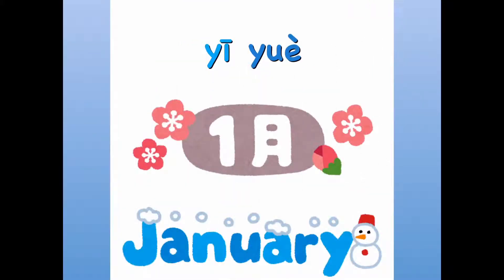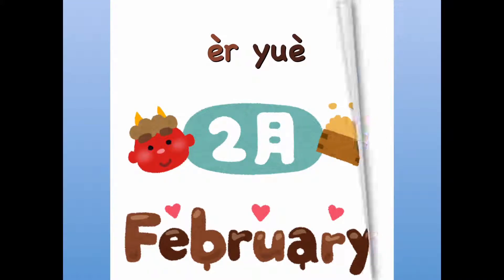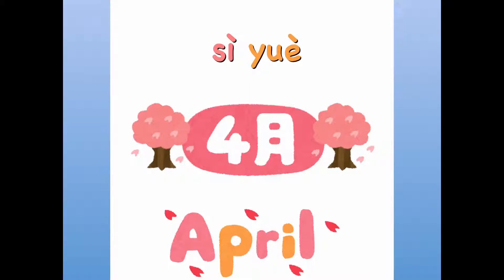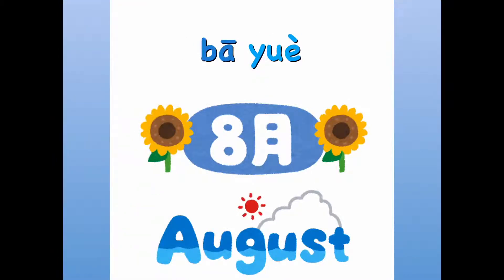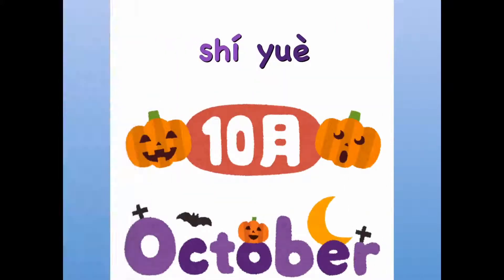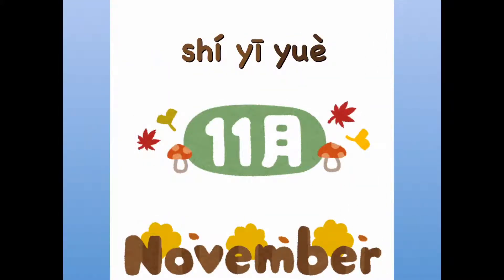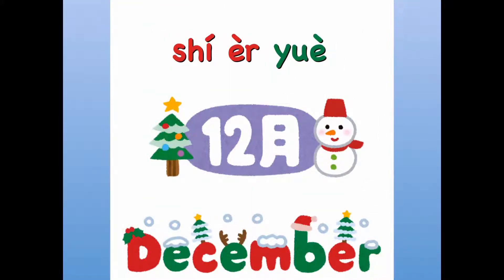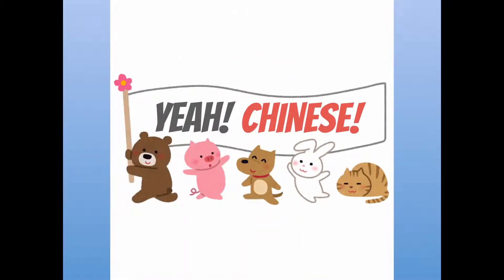12 Months in Mandarin Chinese | 中文月份 | Practical Vocabulary Series单词系列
十二个月- learn to say 12 months in Mandarin Chinese.